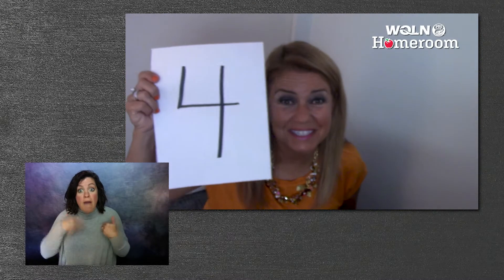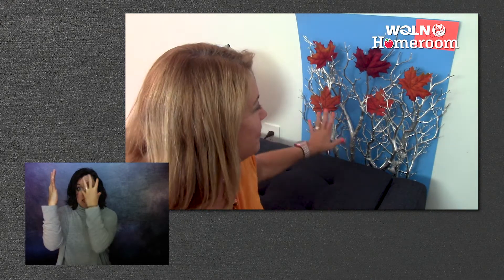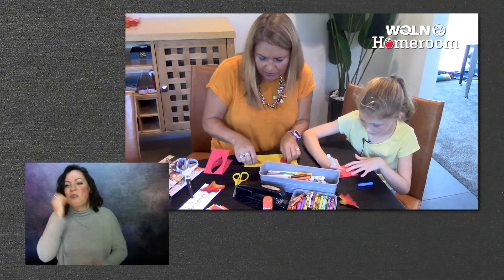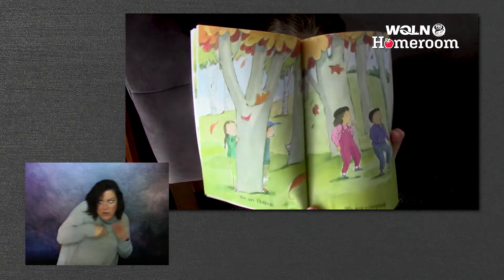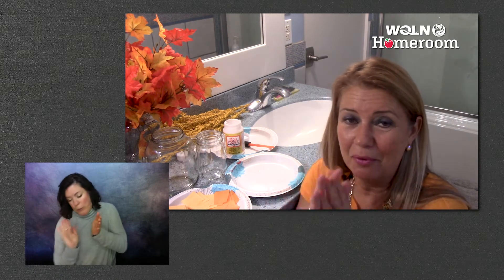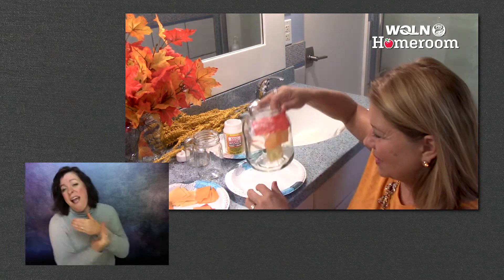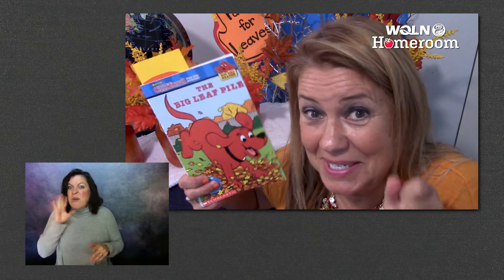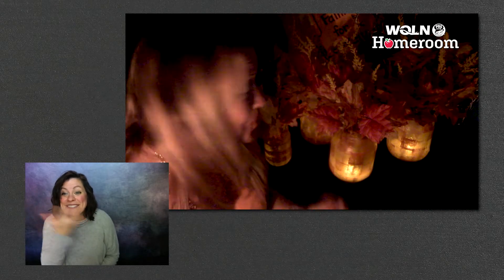WQLN PBS Homeroom for Pre-K | Season 3 Week 12 - Science